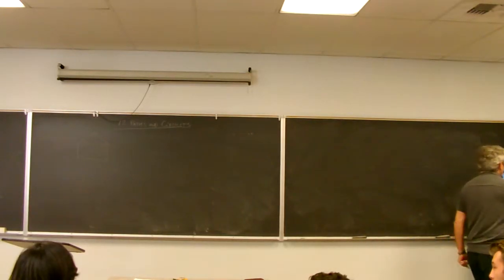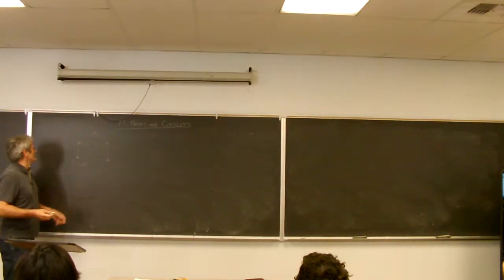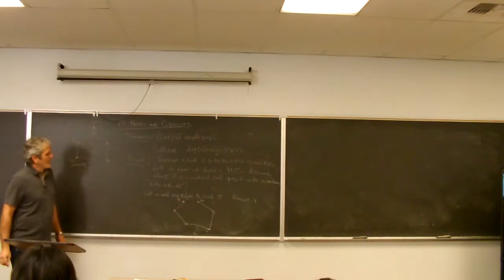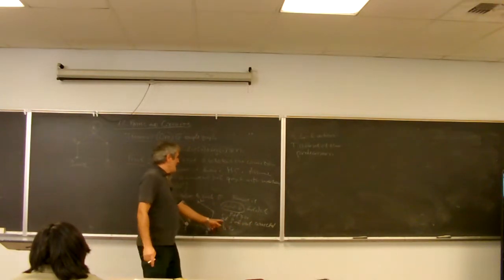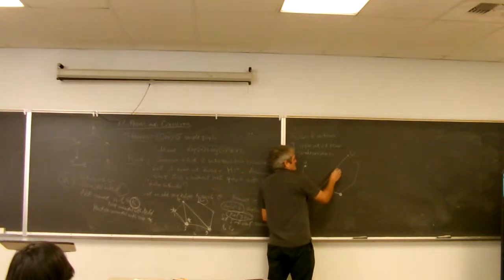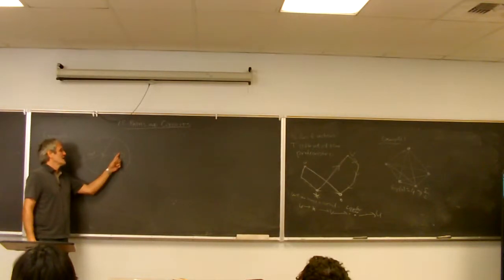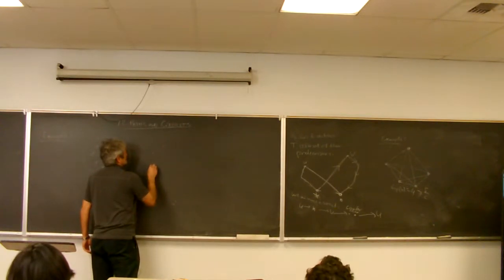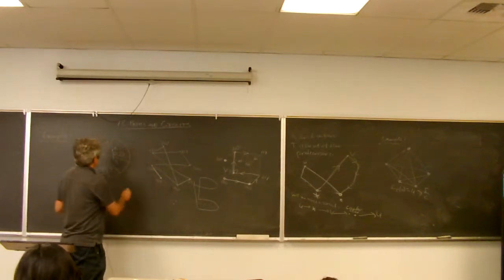Section 7.2 (part III)